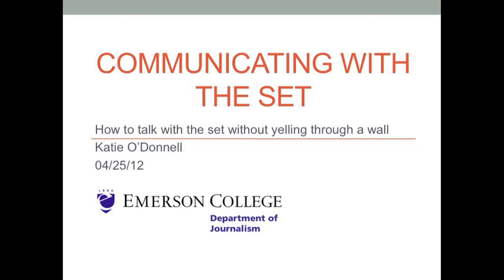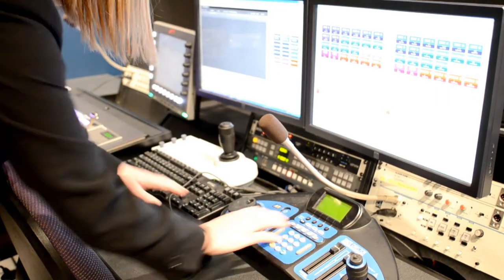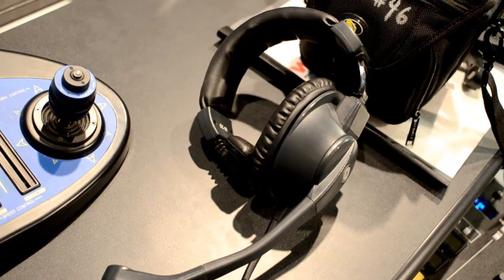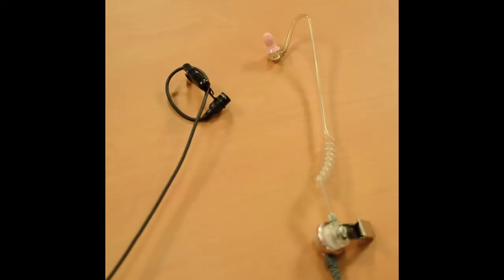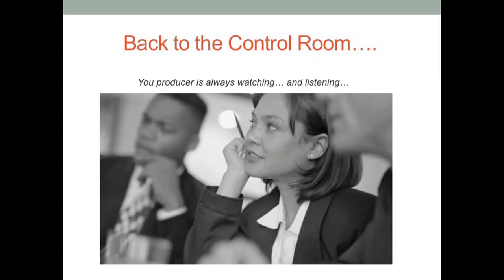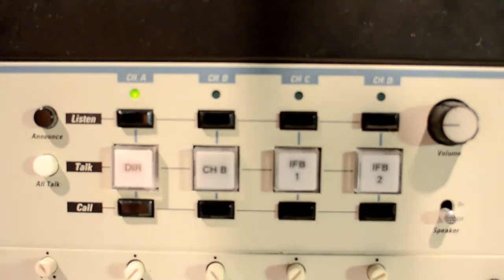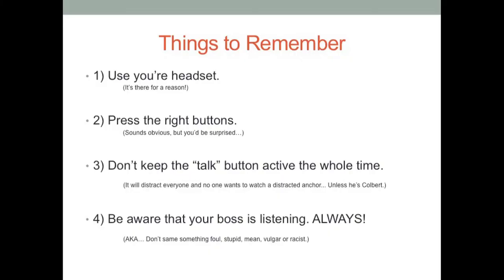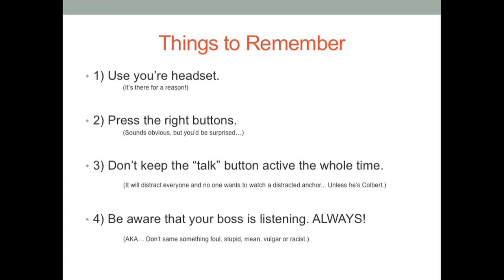Communicating with the Set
How to communicate with the set without straining your vocal cords.